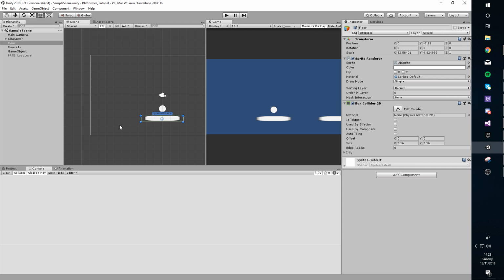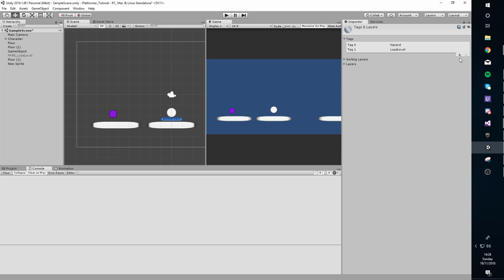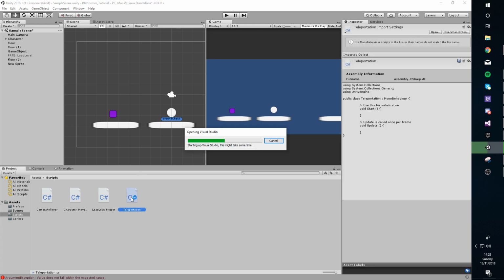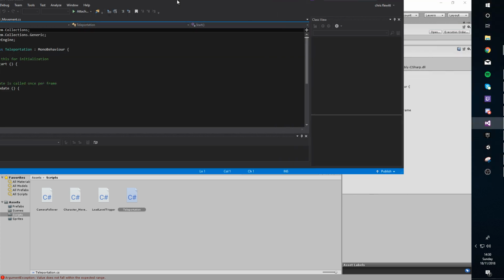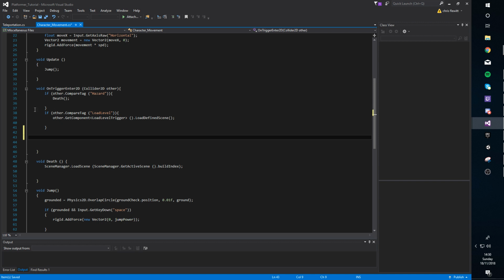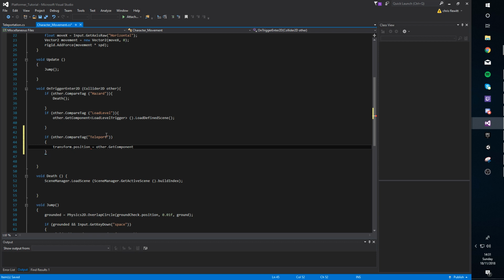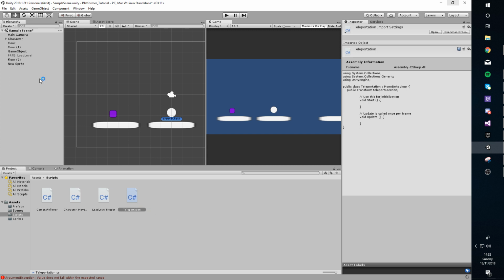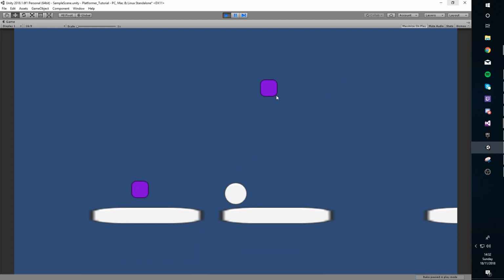Platformer Tutorial: Teleportation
Implementing a teleport mechanic into our 2D platformer.